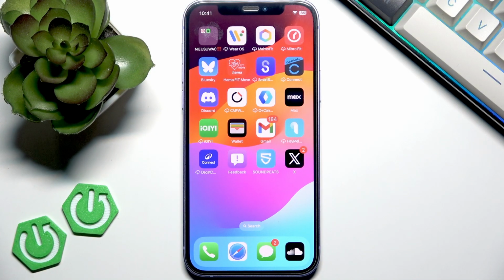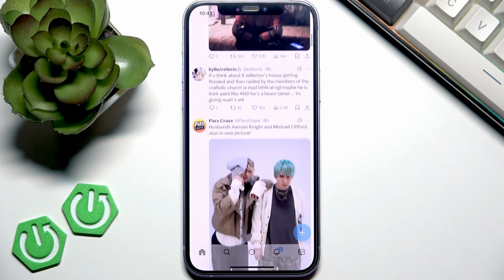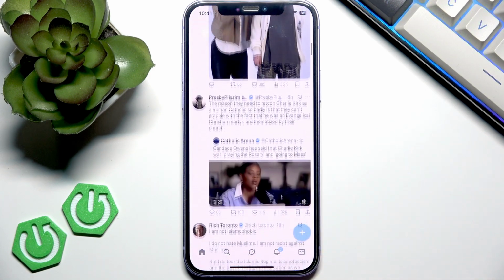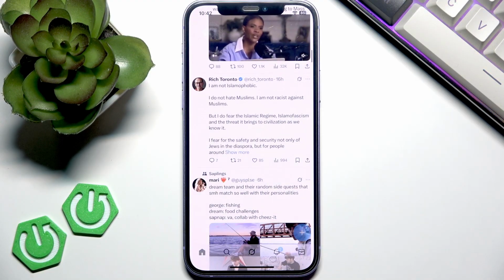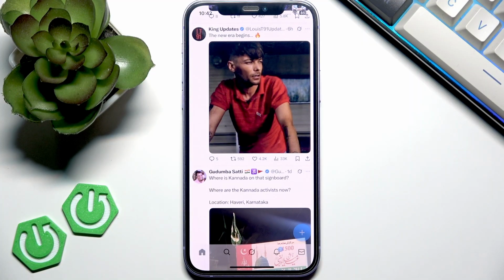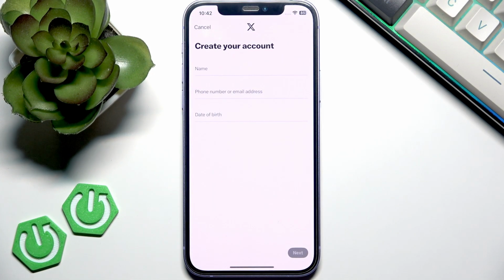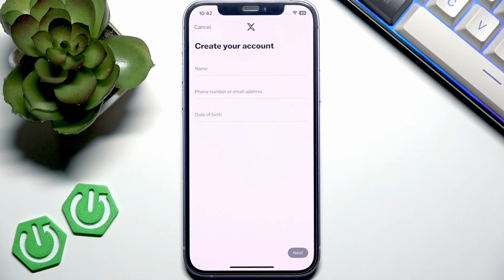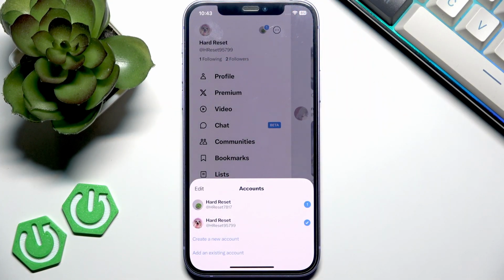How To Send Anonymous Message On X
If you want to send an anonymous message on X (formerly Twitter), this video will show you the best way to do it. X does not allow you to send anonymous direct messages natively, as every DM reveals your username. However, you can create a new X account without personal information to keep your identity private. In this step-by-step guide, you'll learn how to set up an alternate X account, what details to avoid using, and how to use this account to send DMs or reply to tweets without revealing your real identity. This method works for anyone looking to message anonymously on X, whether for privacy, feedback, or other reasons. Remember to use anonymity responsibly and follow X's community guidelines.

How to send anonymous message on X (Twitter)?
How to create an anonymous X account for messaging?
Can I send a DM on X without showing my username?

0:00 Introduction
0:12 Why X does not support anonymous DMs
0:25 Creating a new anonymous X account
0:55 Steps to set up your alt account
1:34 Using your new account to send messages
2:11 Important tips and warnings